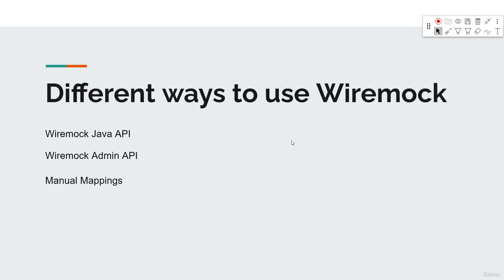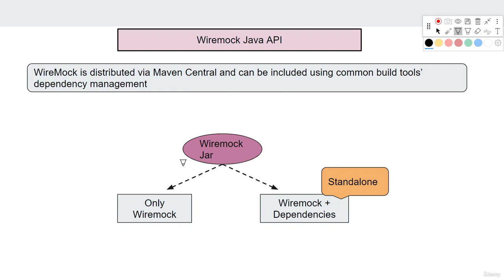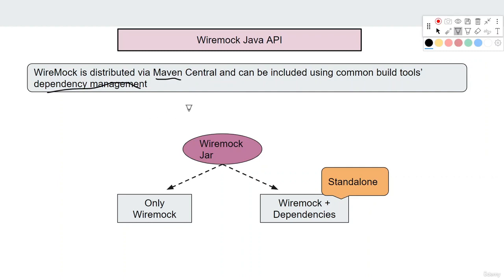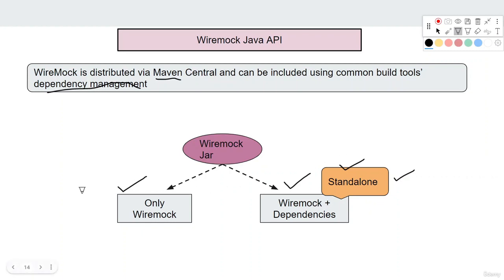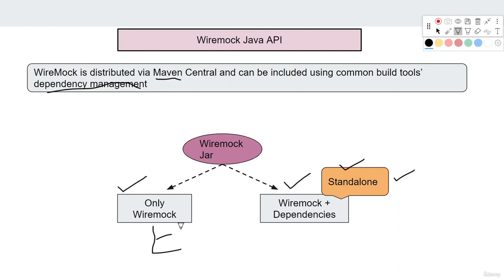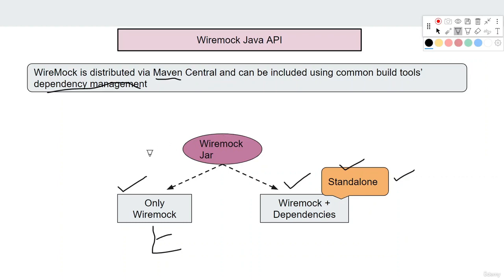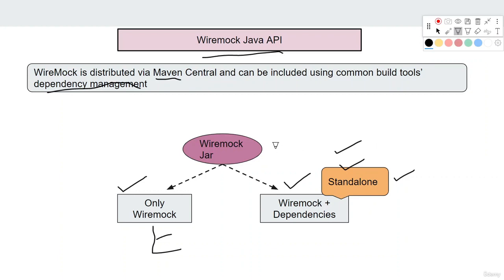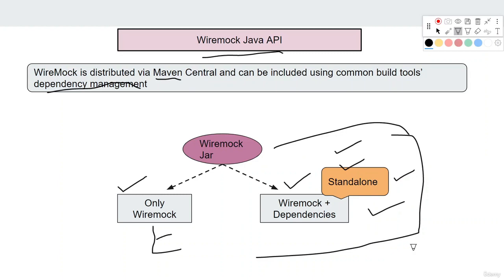Wiremock Standalone Server Series: Leveraging the Java API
Explore how to interact with the WireMock standalone instance using the Java API. Learn about creating, configuring, and managing mocks programmatically.